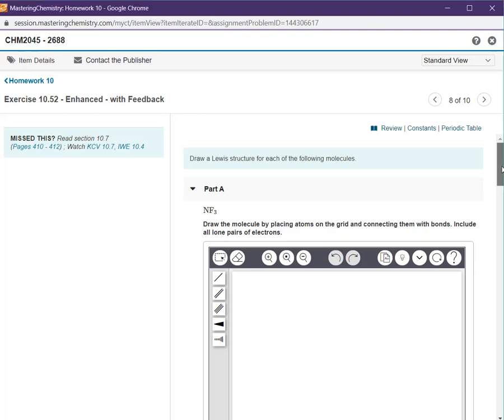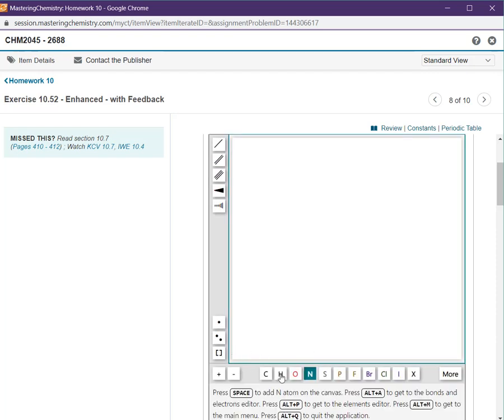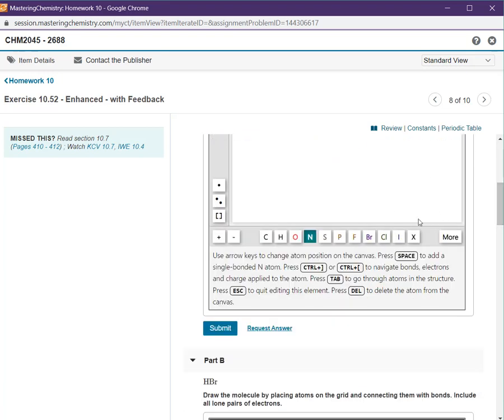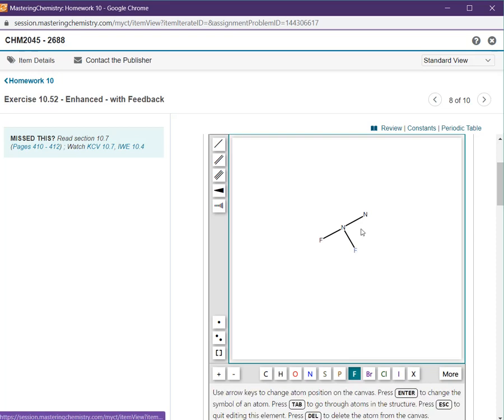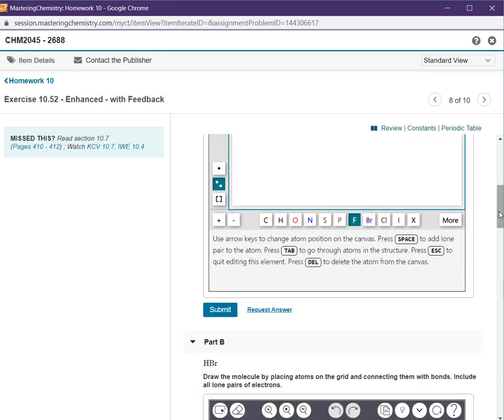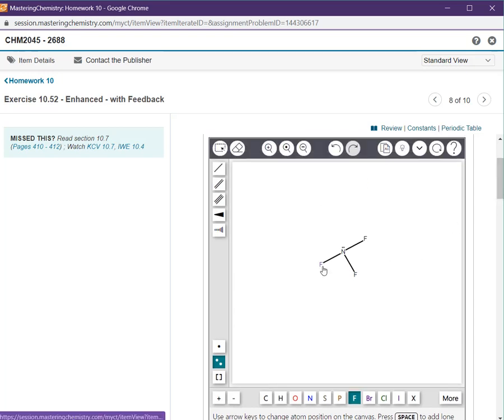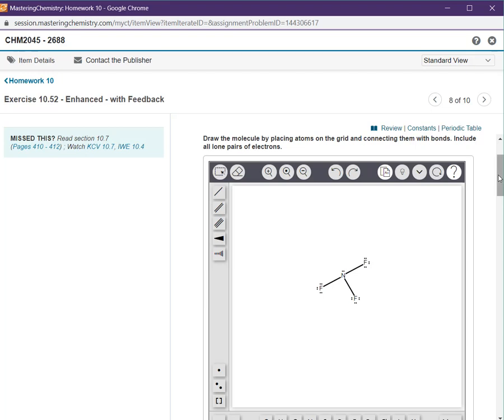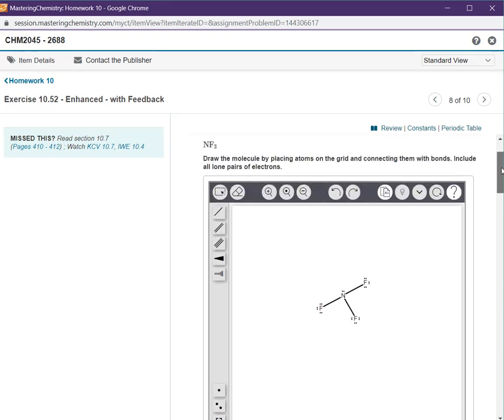Lewis Structures in Mastering Chemistry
This video walks you through the process of making a Lewis Structure in Mastering Chemistry.  The process can be a little frustrating at first, but it becomes easier as you get used to the drawing tool.